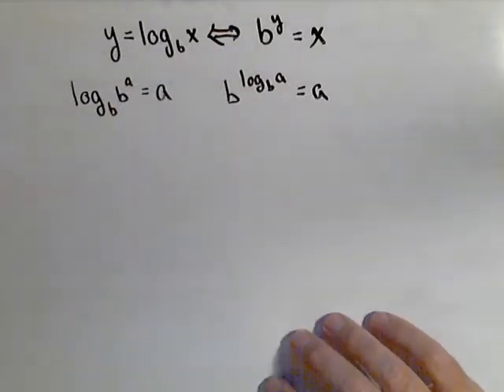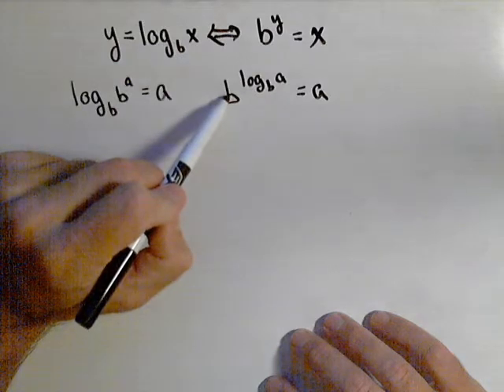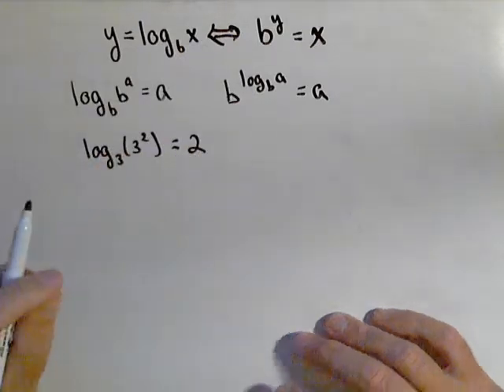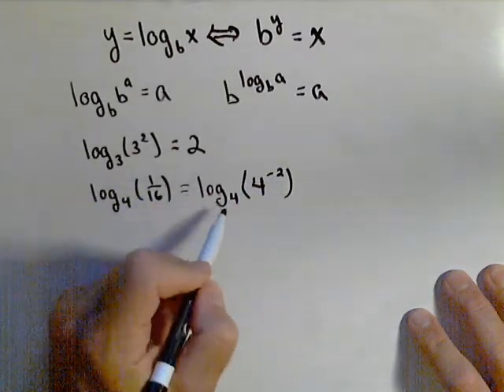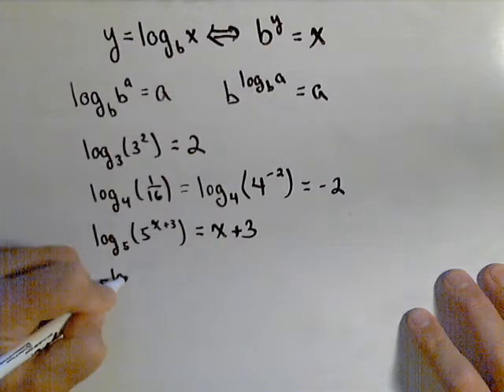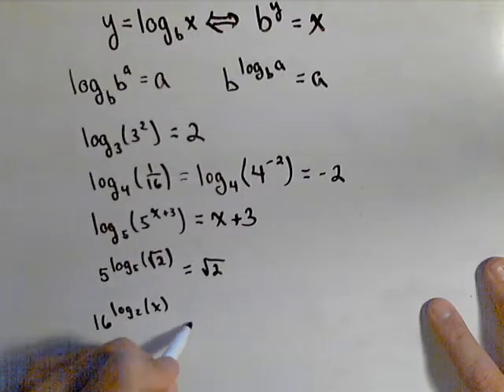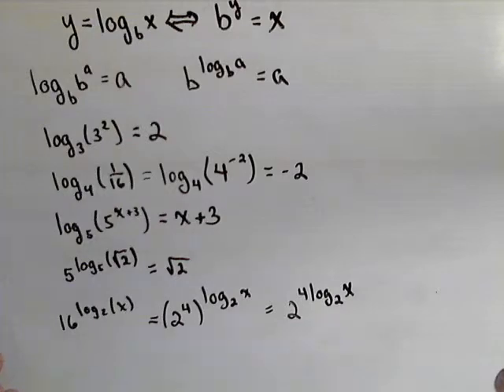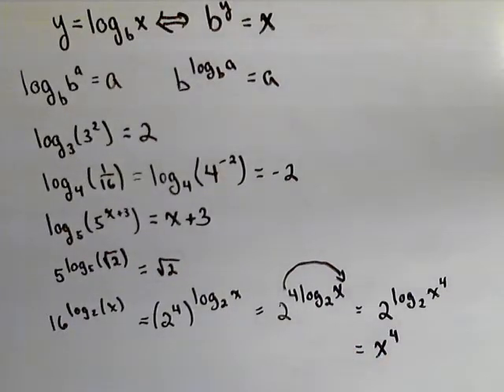Converting Between Exponential and Logarithmic Form